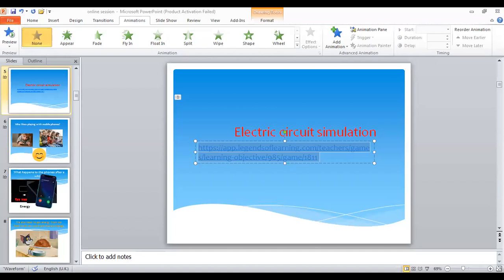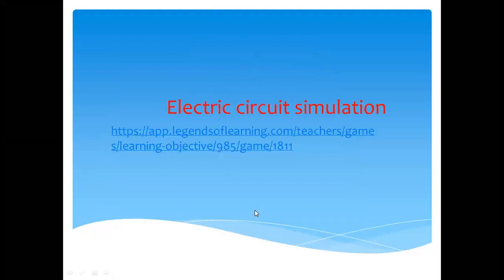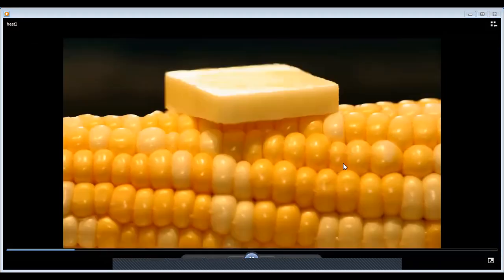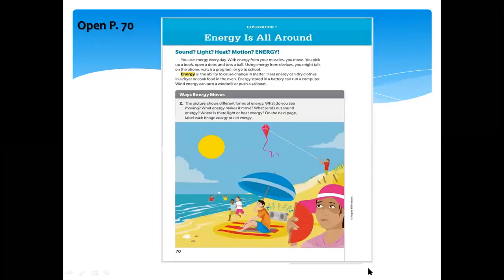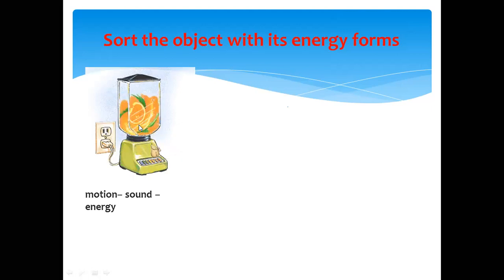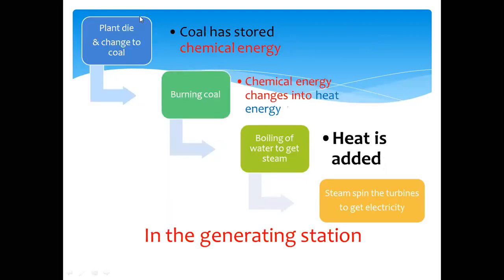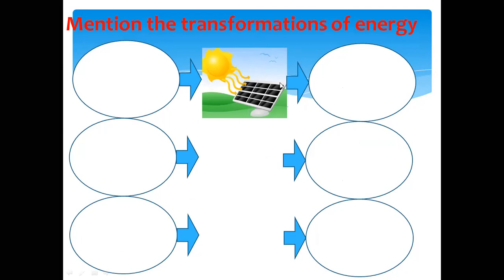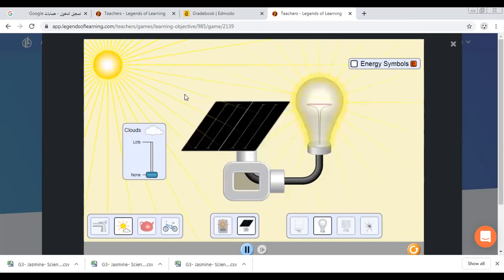lesson 1 energy G4 (JIS)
energy and electricity.